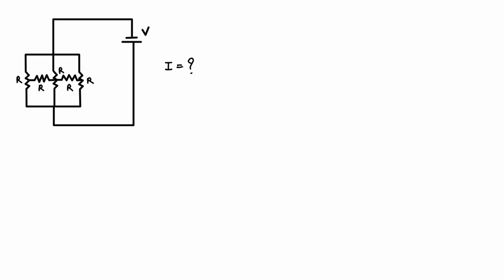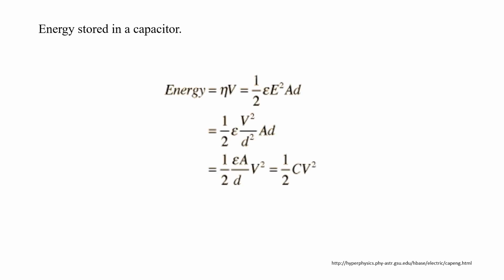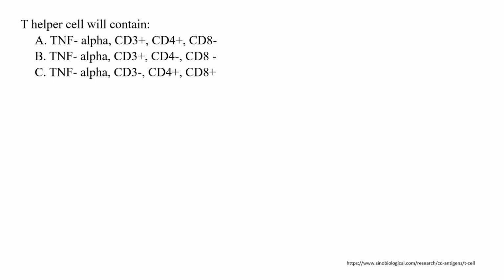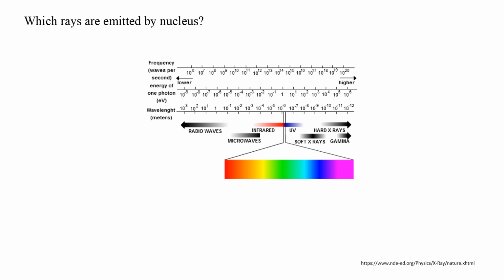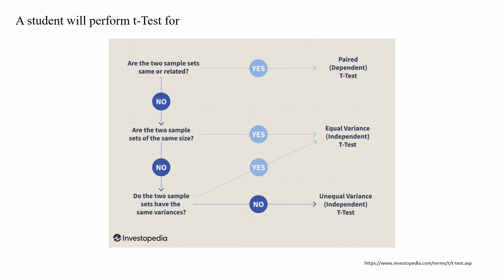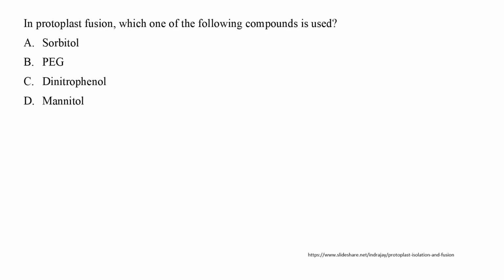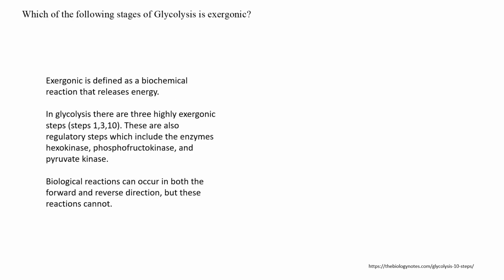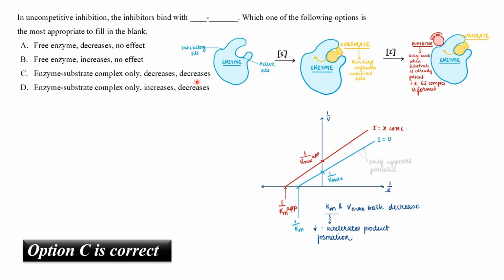South Asian University | MSc Biotech Entrance 2020 | Answer Key with Explanation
vEgyan Ghar brings you the SAU Biotech 2020 Question Paper with detailed explanation. South Asian University (SAU) is an international university established by the SAARC  (South Asian Association for Regional Co-operation) countries. SAU is situated in Delhi, India, which is under operations from 2010 and reputed for its various PG & doctoral programmes in various disciplines. The MSc. Biotechnology program (30 seats) at SAU is unique as it exposes the students to all areas of basic and applied Biotechnology, which will help students to choose the path (academic or industry) after completing the course.

For Eligibility Criteria, Admission Procedure & Details of Entrance Test

Date and time of SAU Entrance Exam (SAUET2021):
In light of Second Covid Outbreak, Exam is postponed and will be reschedule later. For revised dates, log on at